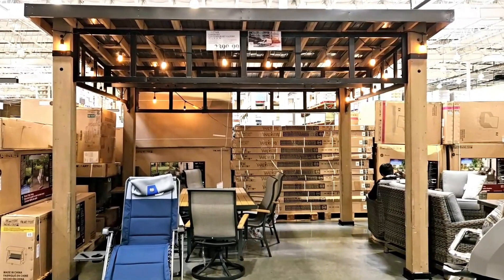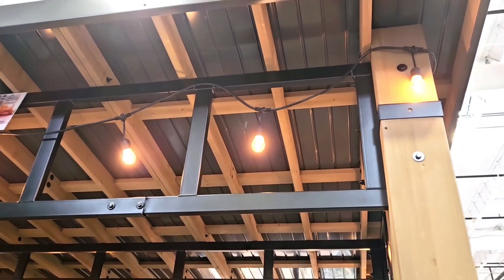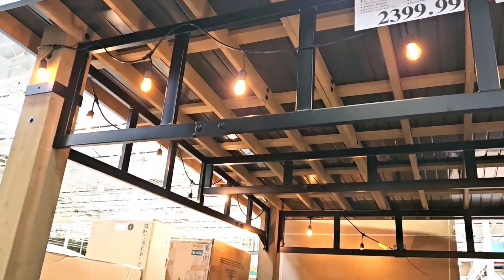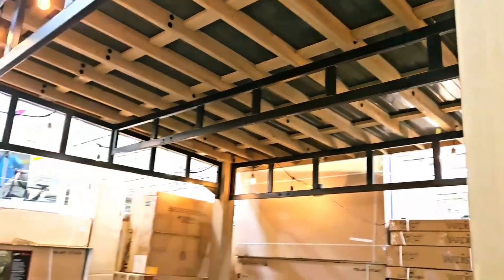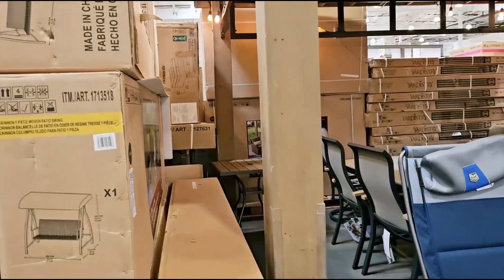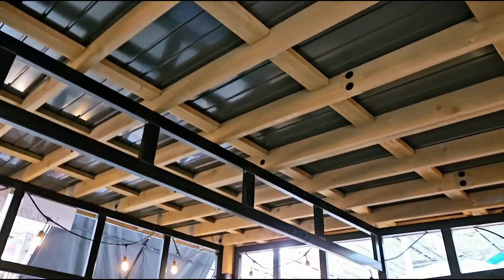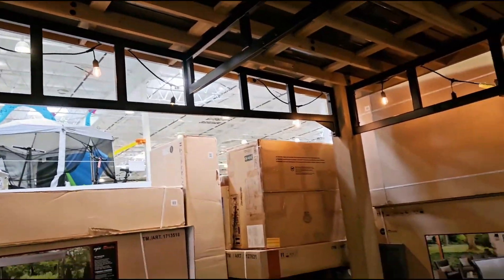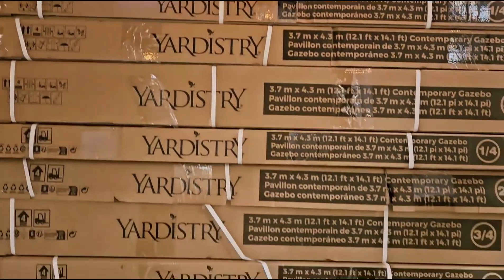YARDISTRY CONTEMPORARY GAZEBO 12 x 14 - Shop for Outdoor with Cattien!!!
Today, Cattien shops 12x14 YARDISTRY CONTEMPORARY GAZEBO for outdoor at Costco. She Had lots of fun.